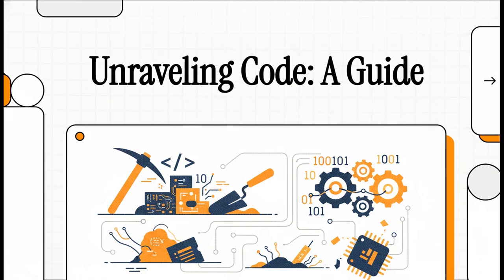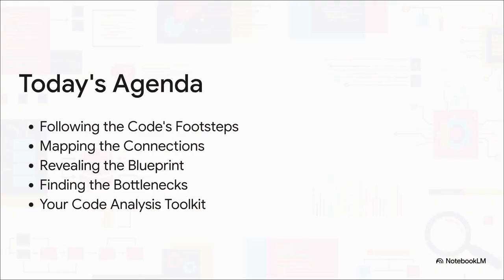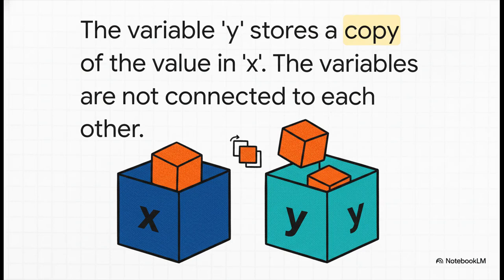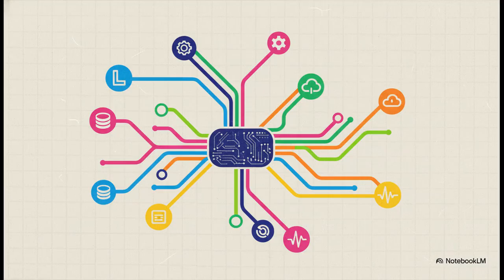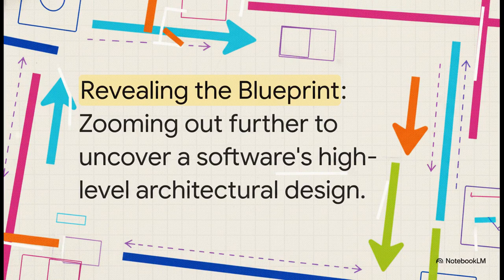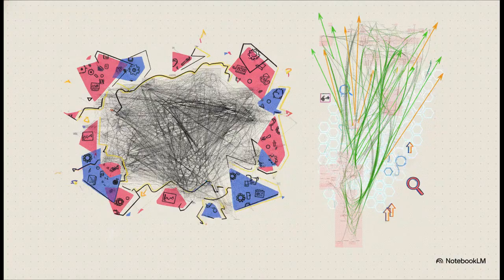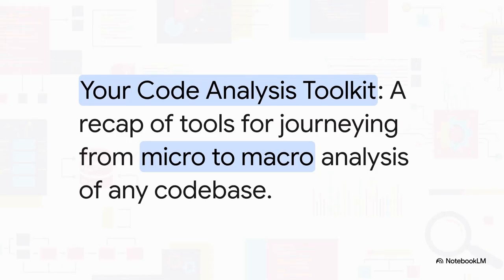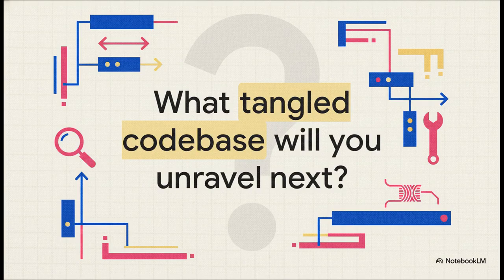Unraveling Code : A Guide | Debugging, Architecture & Performance Tools | TechTalks006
Understanding a large or legacy Python codebase can feel overwhelming. In this video, we explore powerful Python tools for interpreting, visualizing, and documenting software, from beginner-friendly execution tracing to advanced architectural and performance analysis.

You’ll learn how tools like Python Tutor and PySnooper help visualize step-by-step code execution, making it easier to build accurate mental models. For complex systems, we look at AI-powered and observability tools such as DeepWiki and Kieker, which reconstruct software architecture using static and dynamic analysis.

We also cover performance profiling and dependency visualization using tools like cProfile, Snakeviz, py-spy, and pipdeptree, helping you identify bottlenecks and understand package relationships with ease.

Whether you’re onboarding to a new project, debugging complex logic, or maintaining legacy Python systems, these tools turn opaque code into clear, navigable structures.

📌 Topics covered in this video:

Python code execution visualization

Debugging without print statements

Reverse engineering Python projects

Software architecture diagrams

Python performance profiling

Dependency tree visualization

👨‍💻 Ideal for Python students, developers, and software engineers.